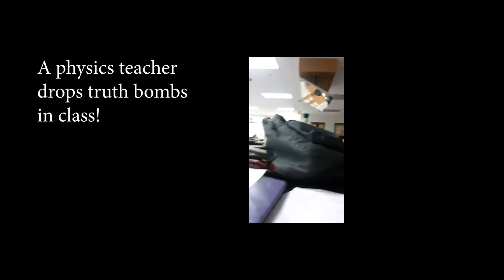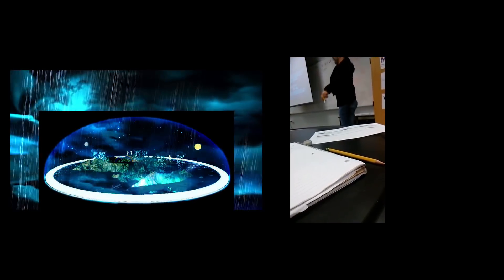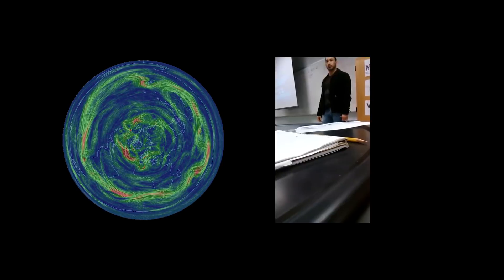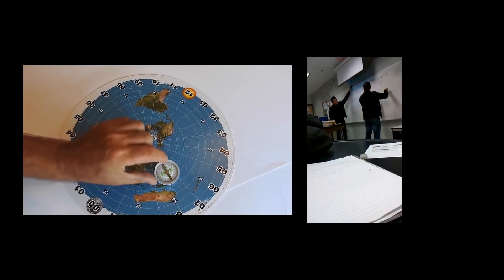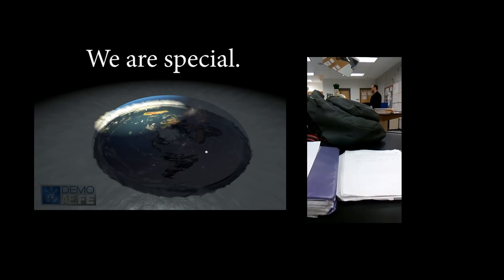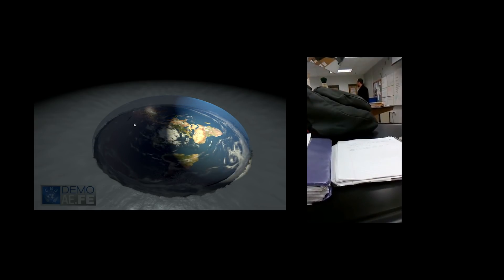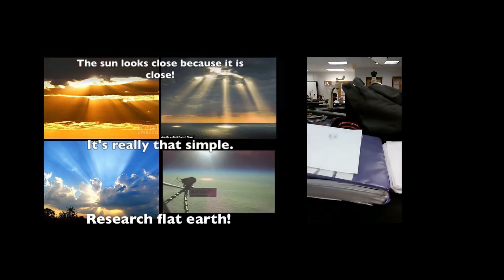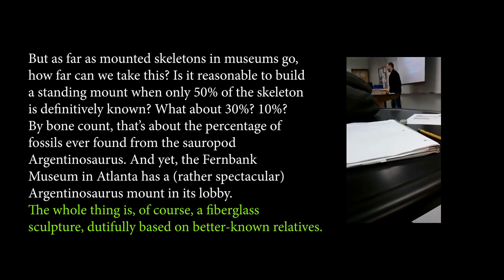Physics Teacher Flatsmacks Class!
Teacher drops truth bombs in class.